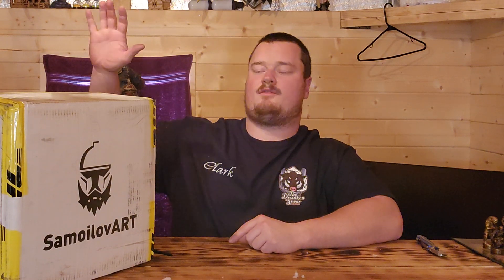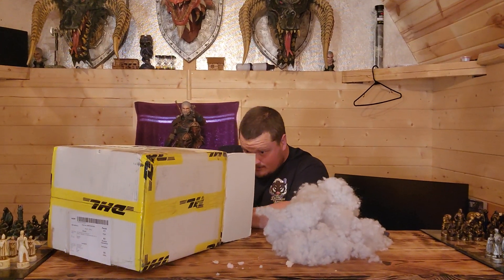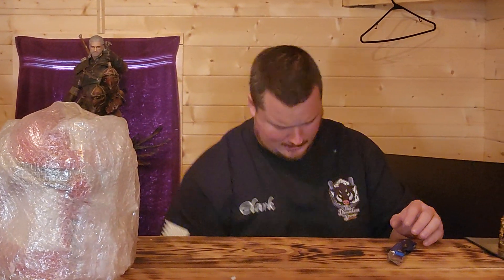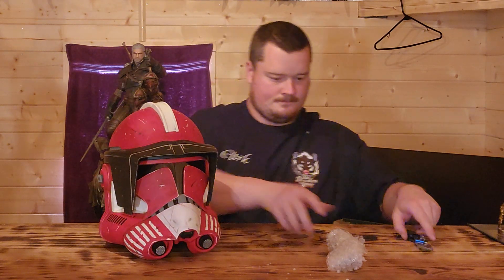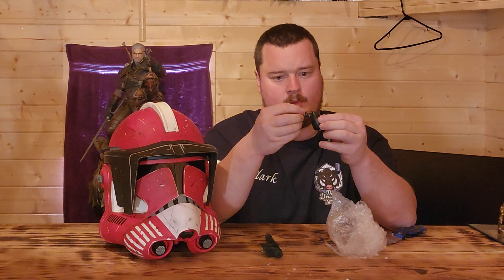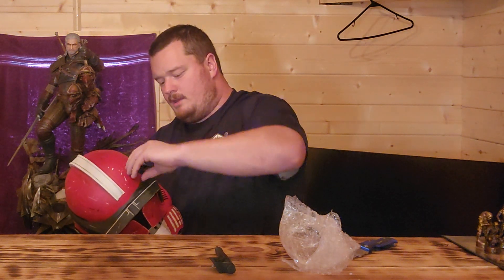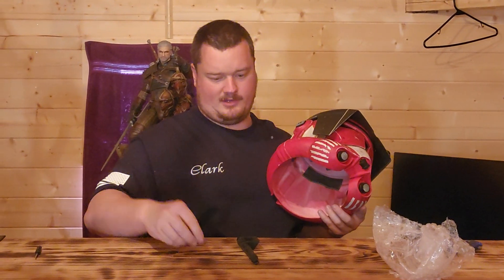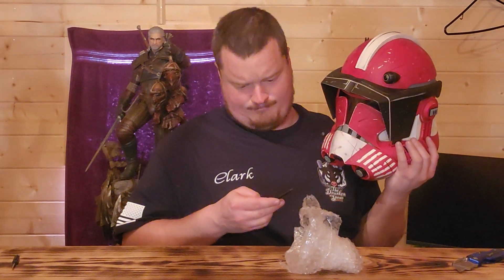Star Wars Commander Fox by SamoilovArt Unboxing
The Unboxing of Clone Commander Fox's helmet from SamoilovART.